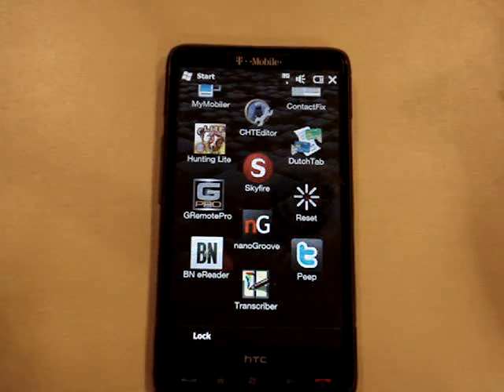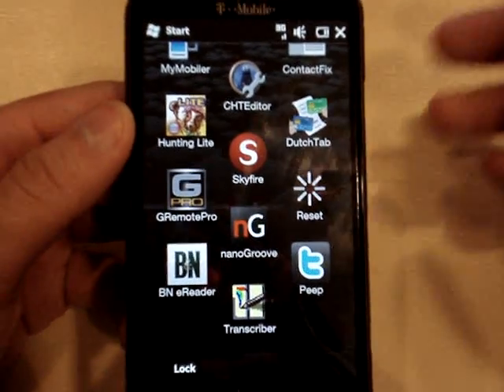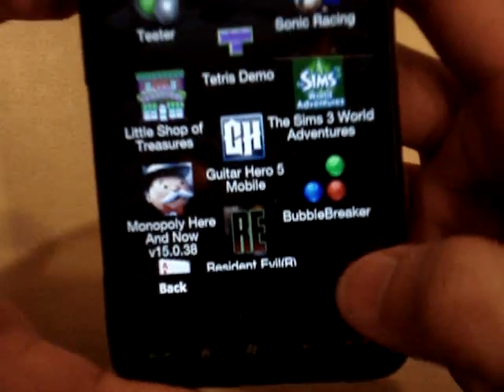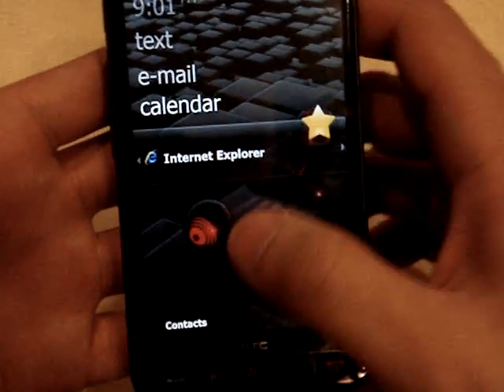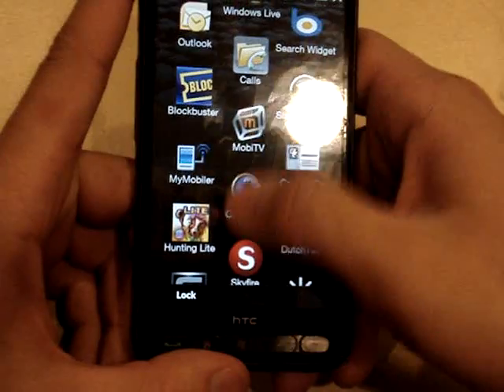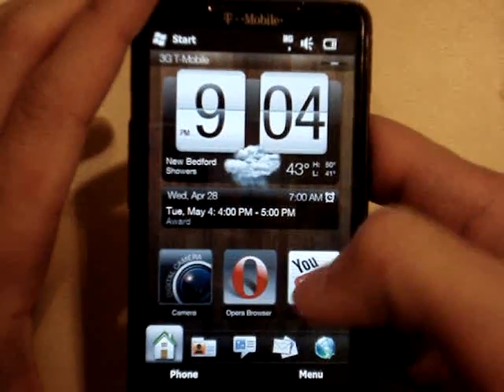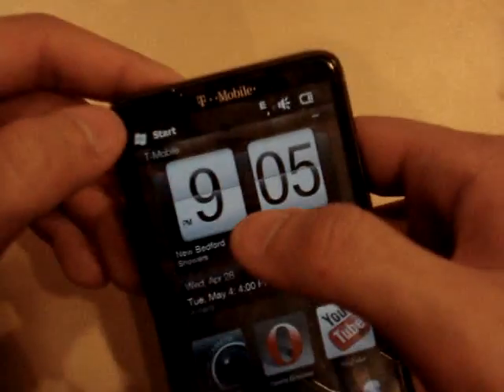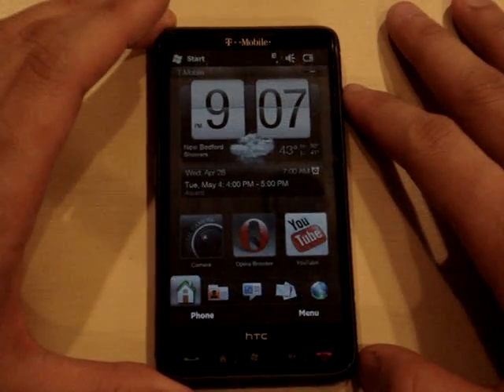One month review with the HTC HD2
After one month using the HD2, listing some modification and apps that was downloaded and used the most. Also talks about the HTC Sense UI freezes up and what to do.